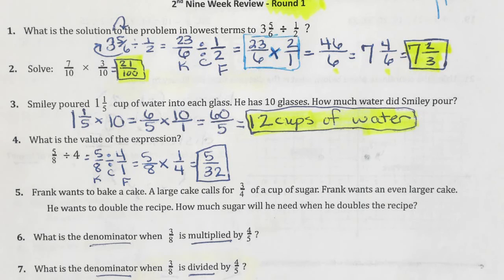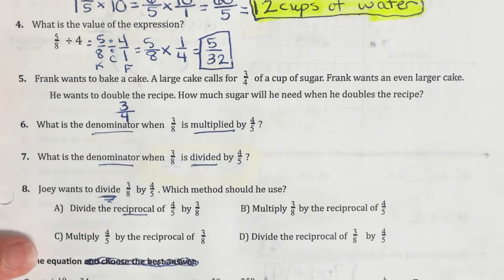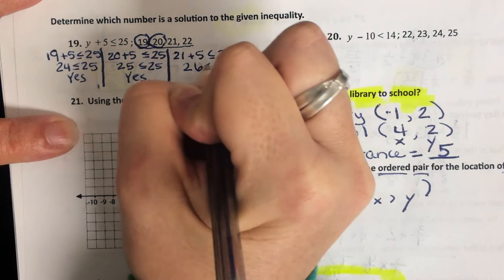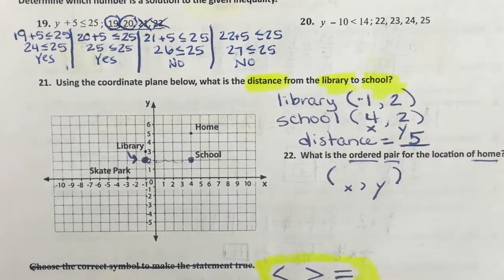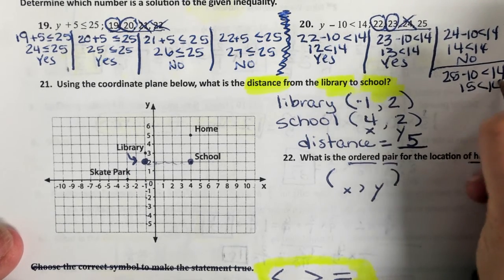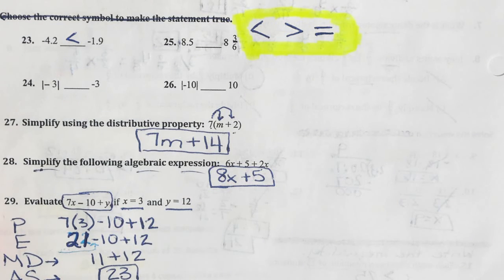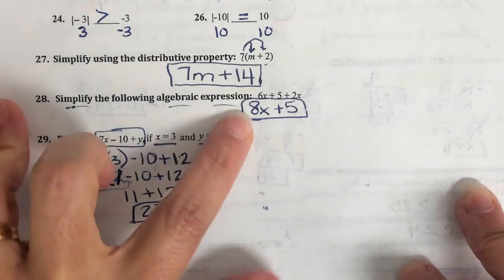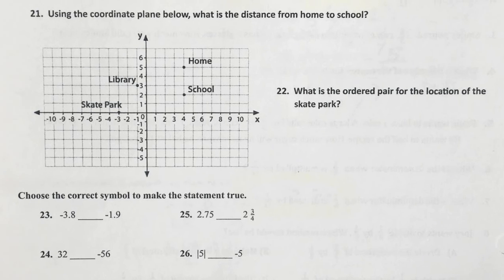12 13 19 Round 1 study guide completed